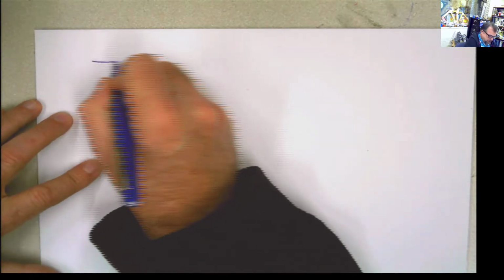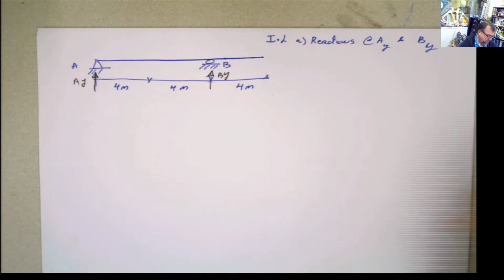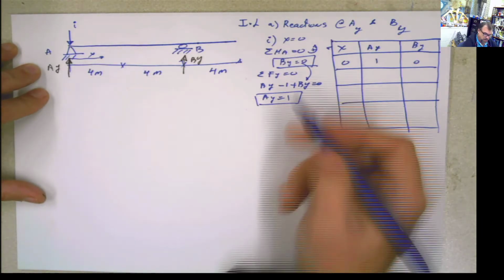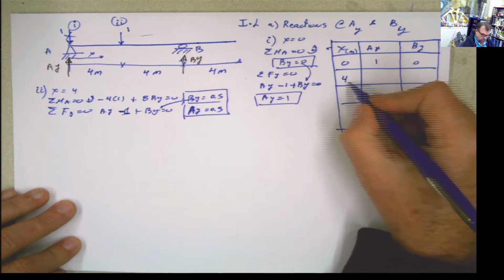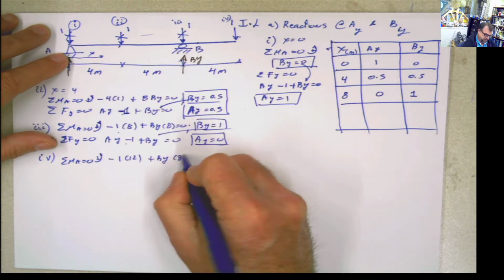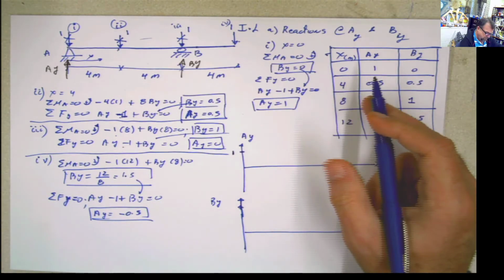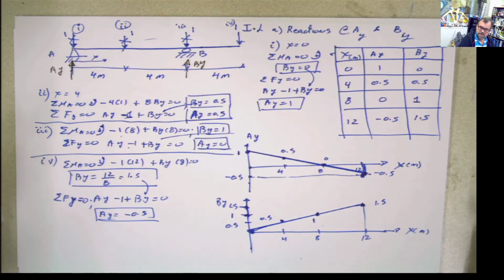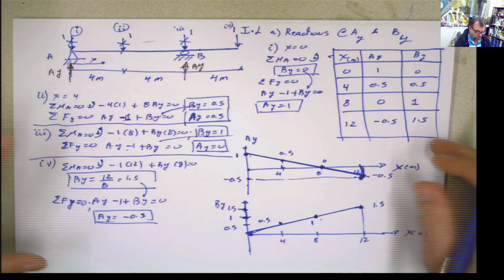Example 1 a Buiding Unit Influence Lines Approach for Reactions Brute Force Approach